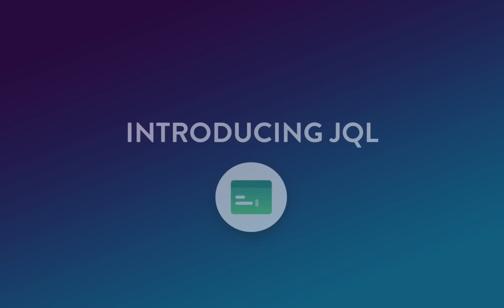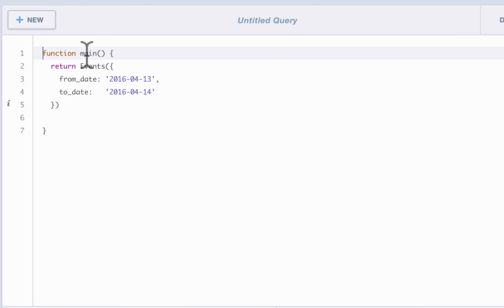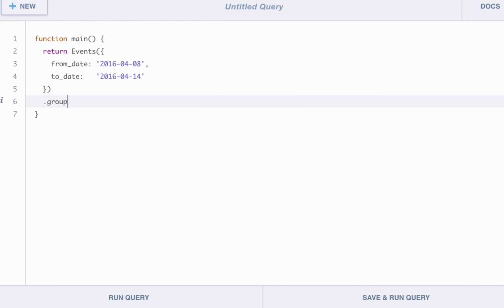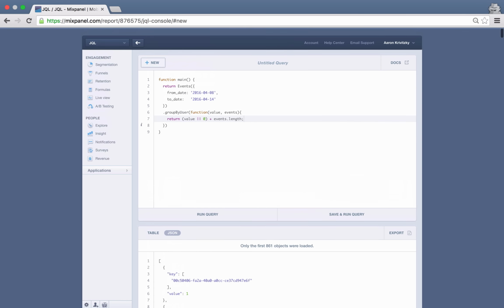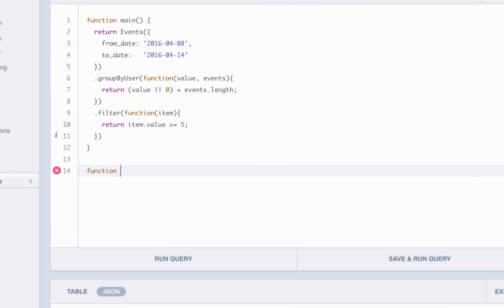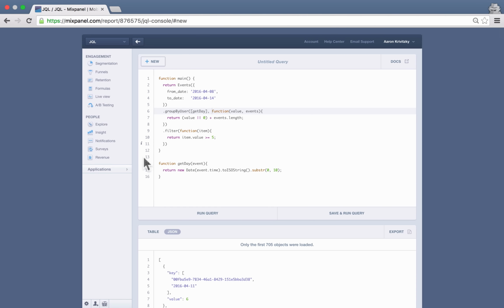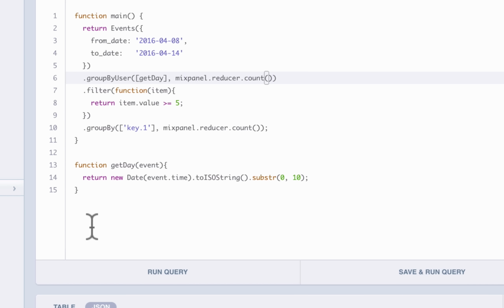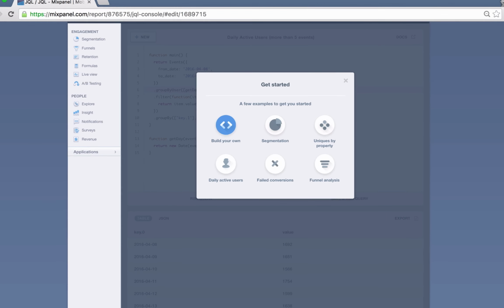Introducing JQL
Today we're introducing JQL, a new way to query data.

Behind the scenes, JQL is built using V8: the JavaScript engine that powers the Chrome browser. That means, developers get the full power and flexibility of the JavaScript programming language to query, transform, and analyze their raw data -- both people and events. Mixpanel is your new data warehouse.